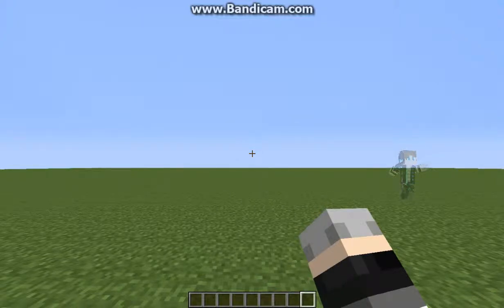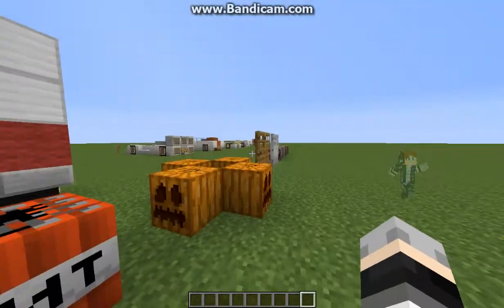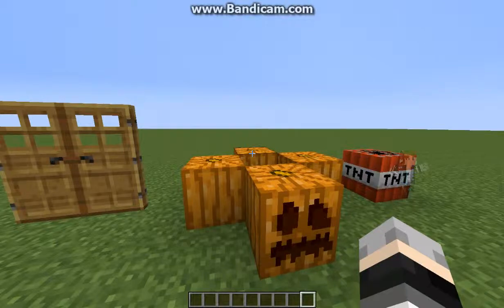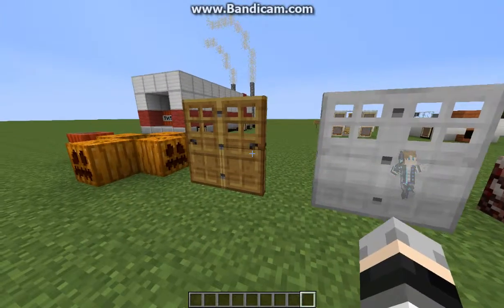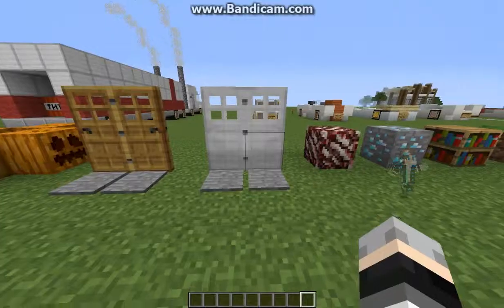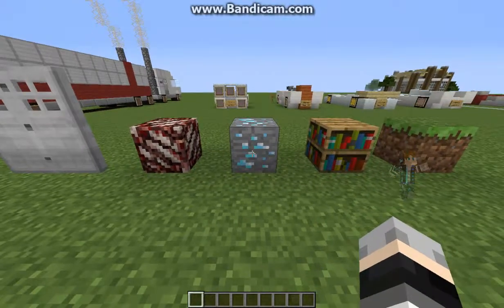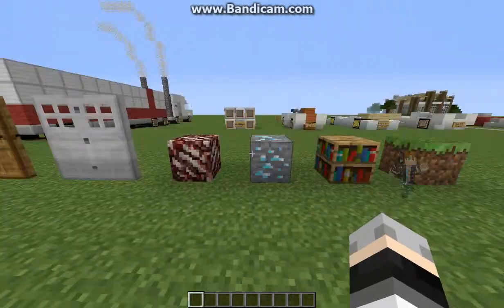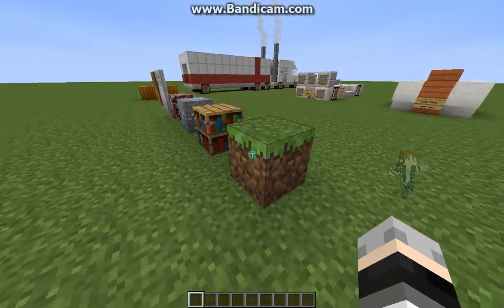Minecraft: A little Texture Glitch (1.7.2)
Mojang plz fix, its kinda annoying me :P

Share this with your friends! or mojang, just get it noticed so it gets fixed!